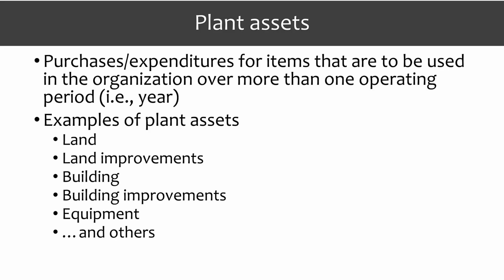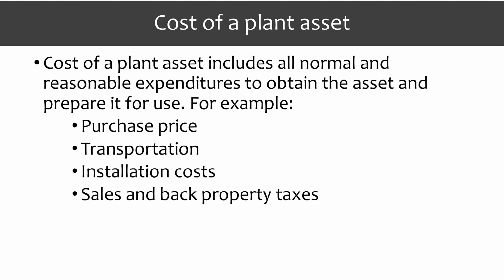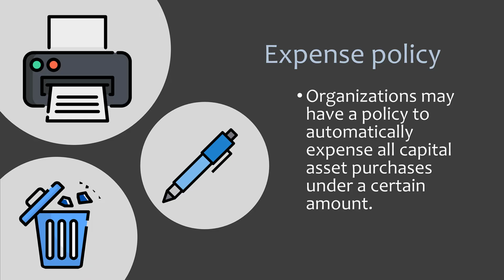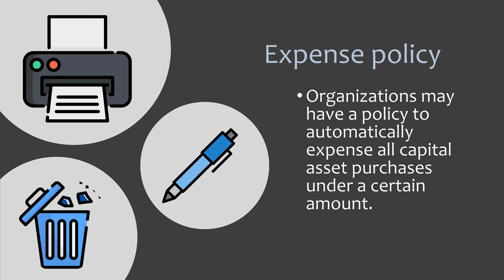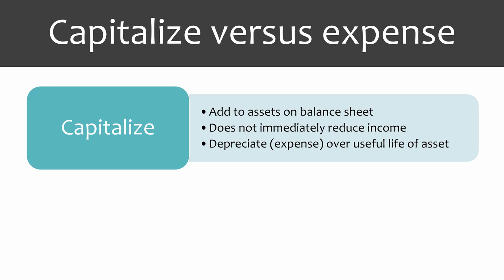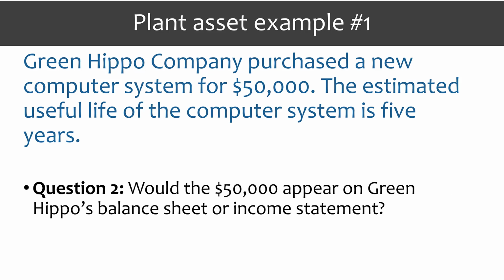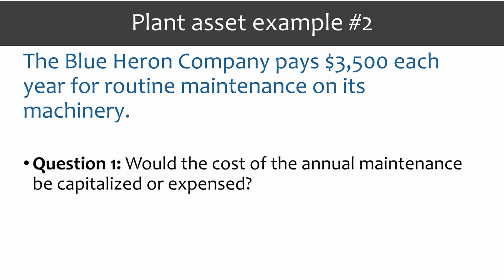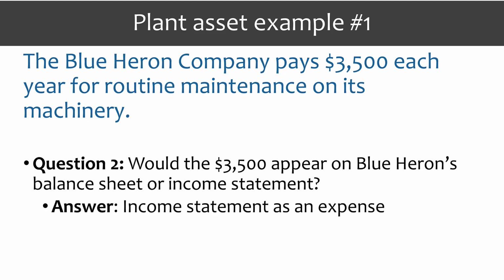Capitalize vs Expense: Basic Accounting